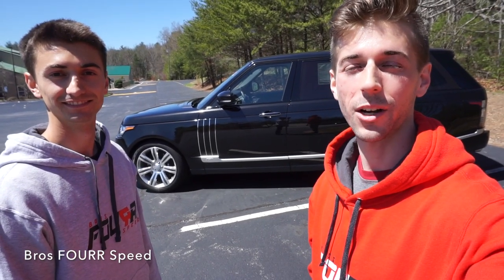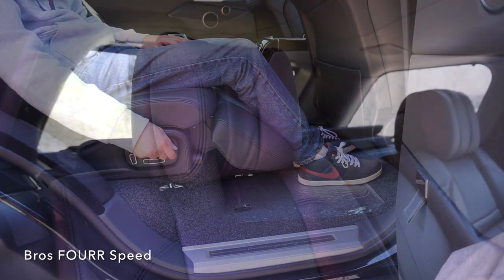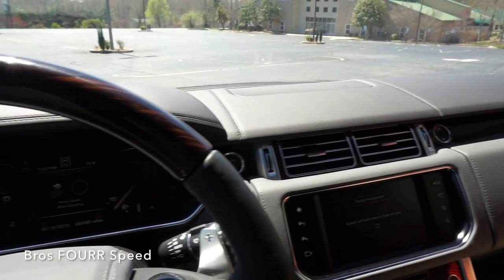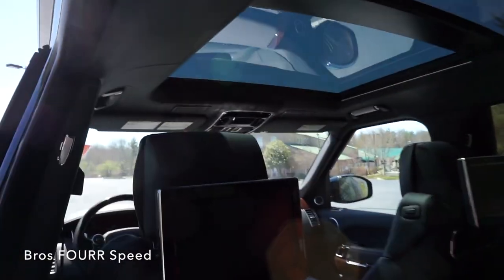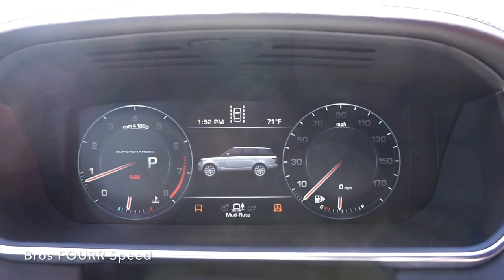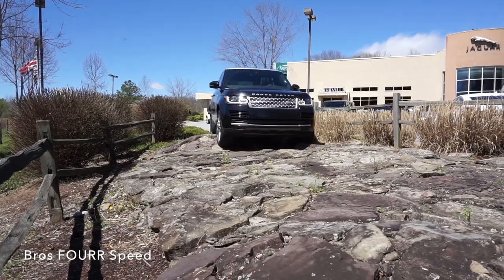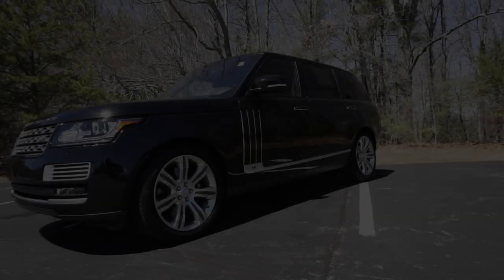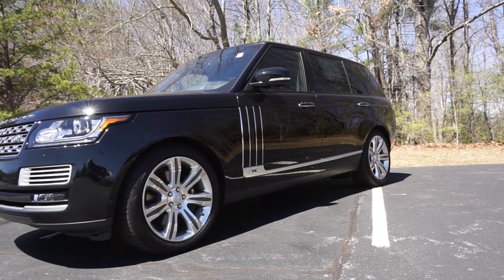Here's Why The Range Rover SV Autobiography is WORTH $200,000!!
Today's video we take a look at the 2016 Range Rover SV Autobiography!  Which also has a price tag just north of $200,000K!  Range Rovers have always been known for luxury and off road capabilities and the SV has the best of both!  Not that any owners would go off-road, but with a center and rear locking diff and multiple settings for different terrains, and ground clearance at 11.1 inches, the amount of obstacles this SUV could clear is insane!  On the inside, it is just as amazing, with leather covering every surface and the amount of technology for the rear passengers!  What an incredible SUV overall and a huge thanks to Jaguar Land Rover Asheville!

Keep on Going / Rock Angel/ Spring Light:  Joakim Karud